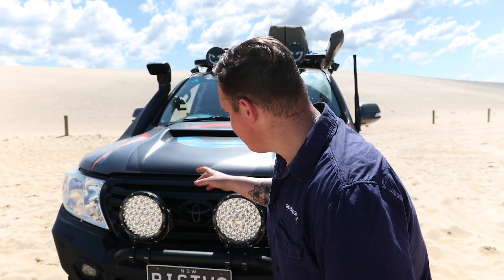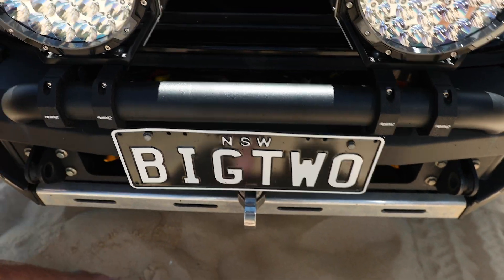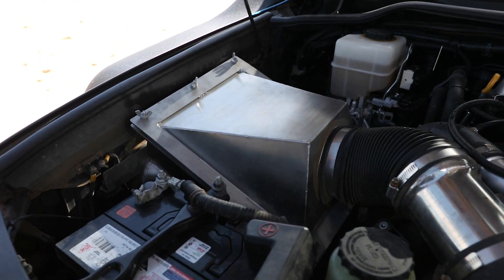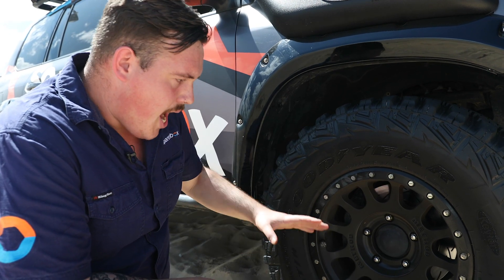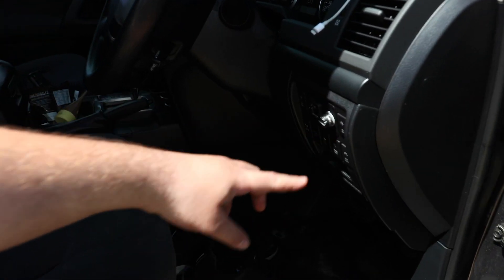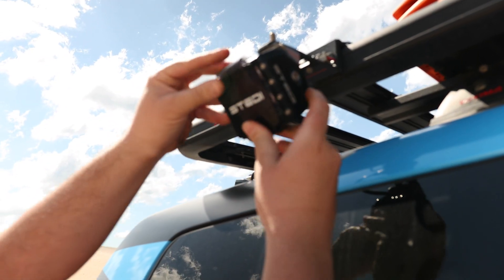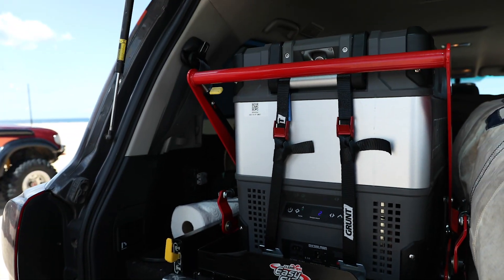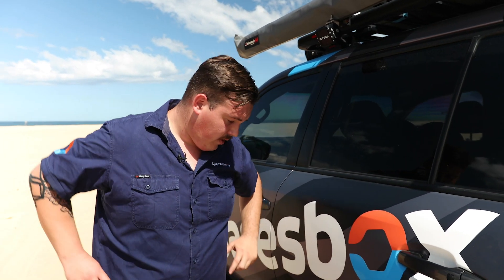Australia's Toughest 200 Series - Walkaround!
Have you wanted to find out more about Australia's Toughest 200 Series? Well this 1 take walkaround is for you! 😎😎